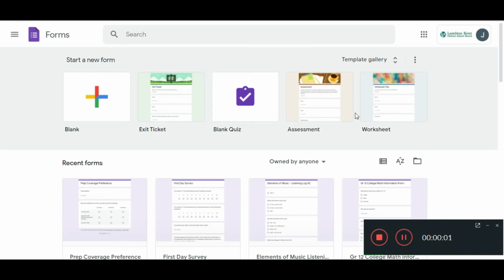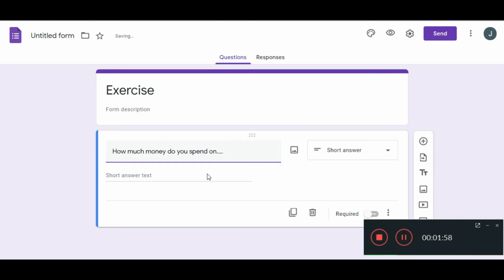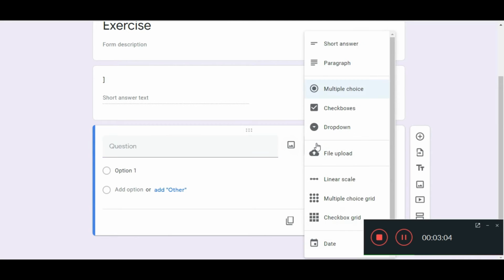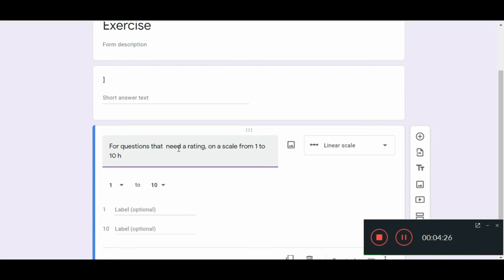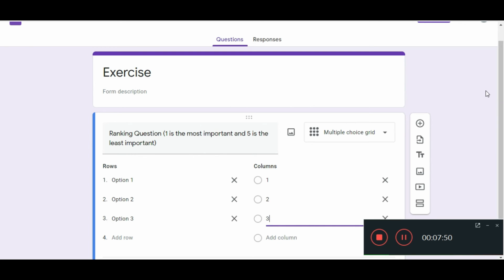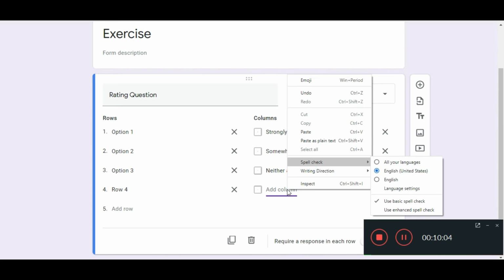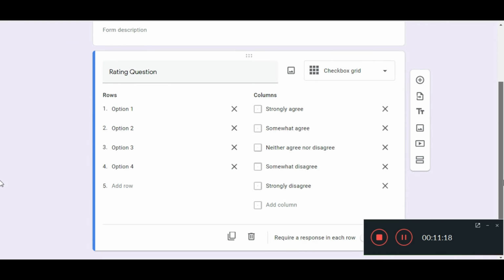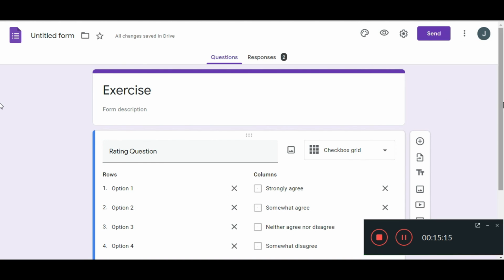Making a Survey on Google Forms